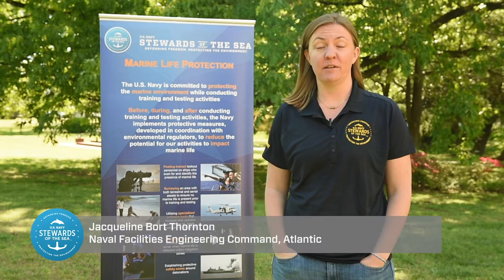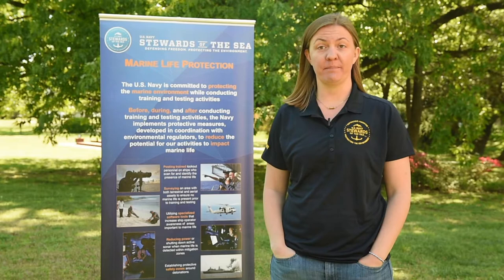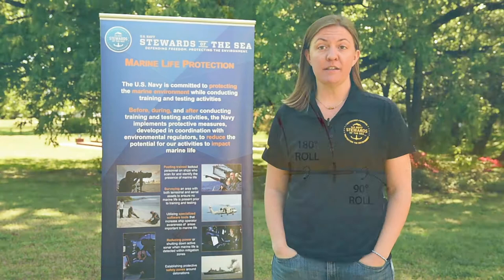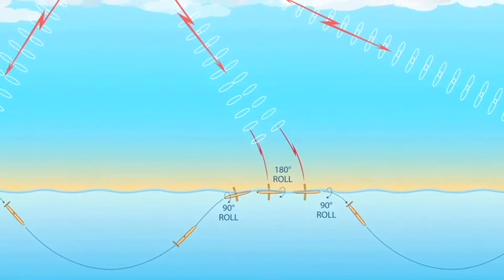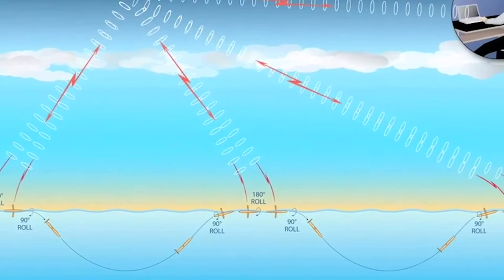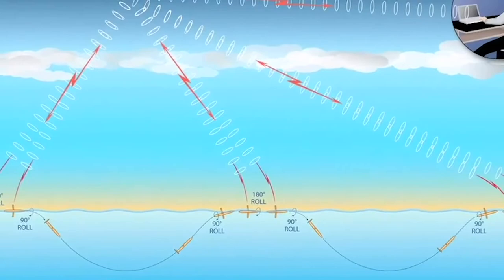SoTS at Virtual Tri-Cities Tennessee Navy Week - Marine Autonomous Gliders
200426-N-JU894-0002 NORFOLK (April 26, 2020) Jacqueline Bort Thornton, a marine resources specialist with Naval Engineering Facilities Command Atlantic, describes the use of marine autonomous gliders to monitor for the presence of large whales from the sounds they make in the water during the Navy Office of Community Outreach’s first virtual Tri-Cities Tennessee Navy Week at the “Stewards of the Sea: Defending Freedom, Protecting the Environment” exhibit. The Navy’s environmental outreach program is designed to showcase the Navy’s efforts to mitigate the potential environmental effects of activities without jeopardizing the safety of our Sailors or impacting fleet readiness. (U.S. Navy photo by Mass Communication Specialist 2nd Class Brooke Macchietto)